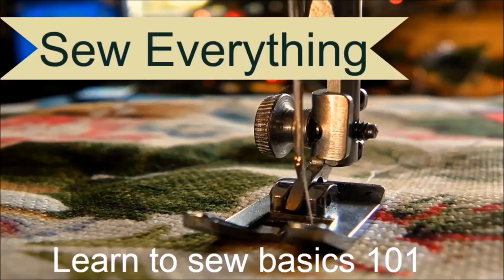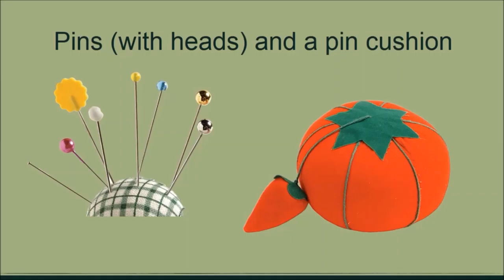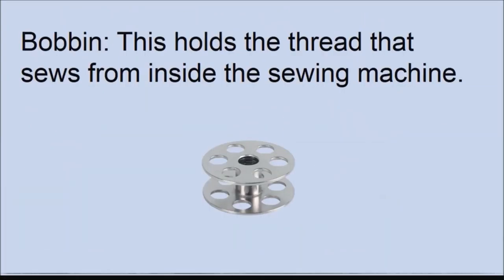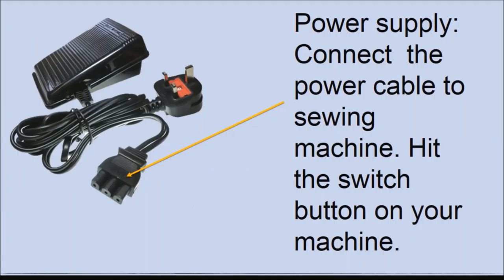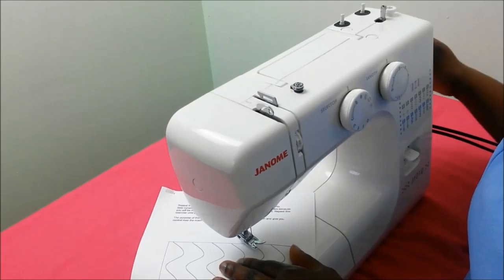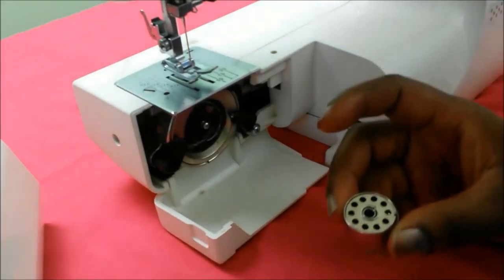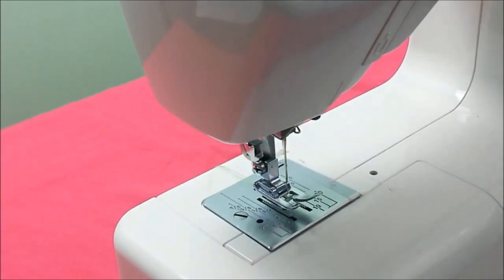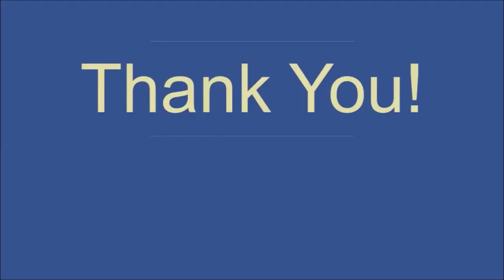Learn to Sew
You want to learn to sew? Welcome to this beginner course. This course starts at the every beginning before you buy or get a sewing machine. You will learn how to chose a sewing machine and the other basic supplies you need as you start your sewing journey. The sewing machine can be a trusted friend or a dreaded one, so learn how to operate your sewing machine safely. We would go through the different parts of the sewing machine and their functions. We then go ahead to learn to drive our sewing machine, load our bobbin, thread the sewing machine and make those all important first set of stitches.

Want to learn how to draft and sew a skirt without pattern?